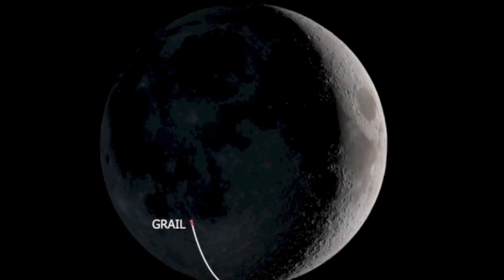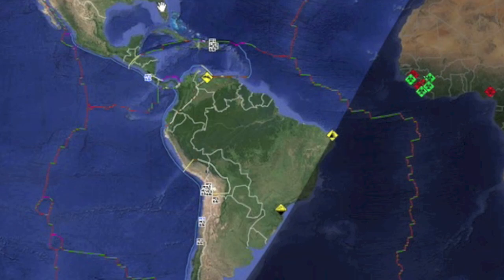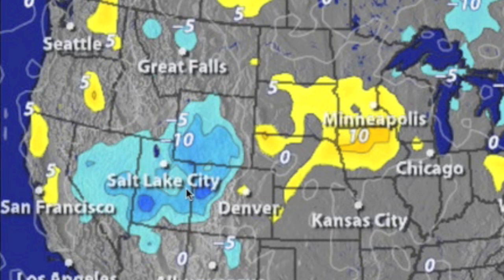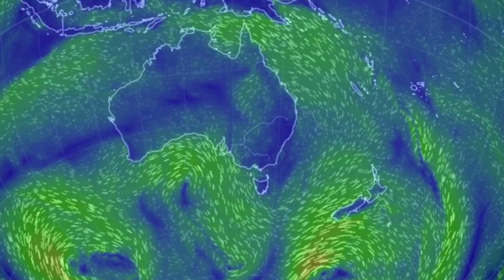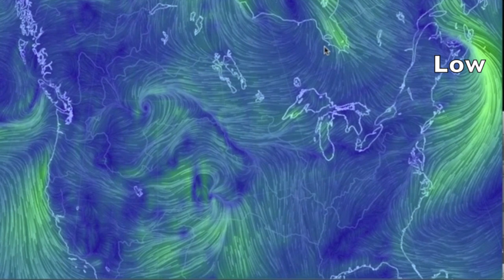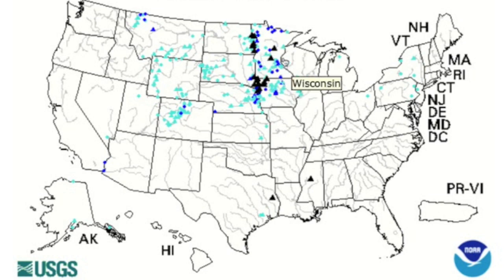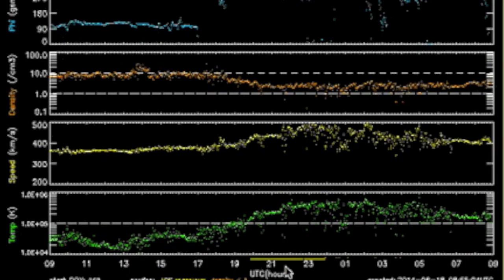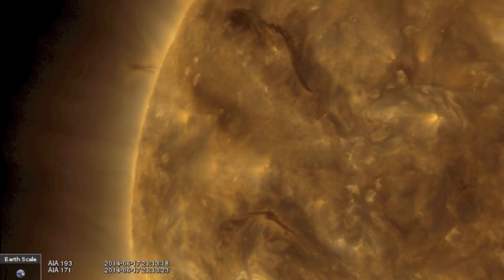S0 News June 18, 2014 | USA Storm Alerts Again